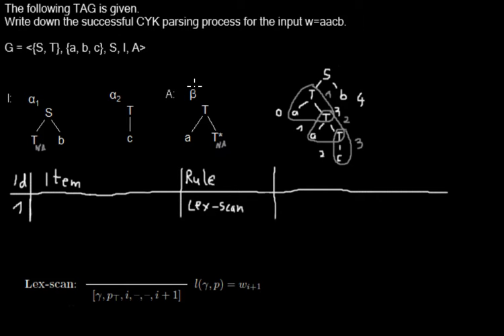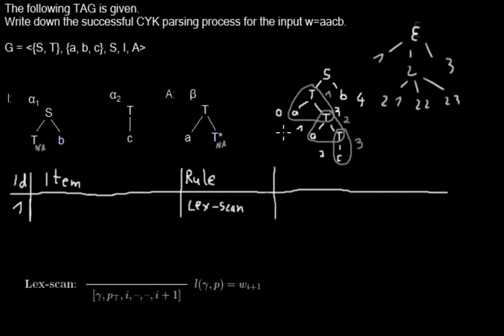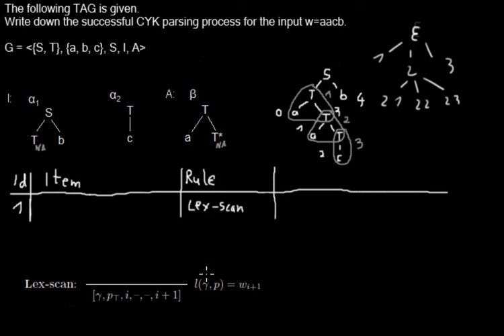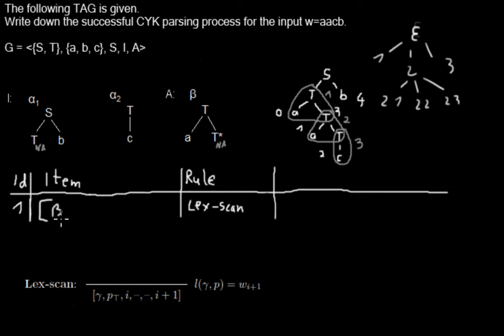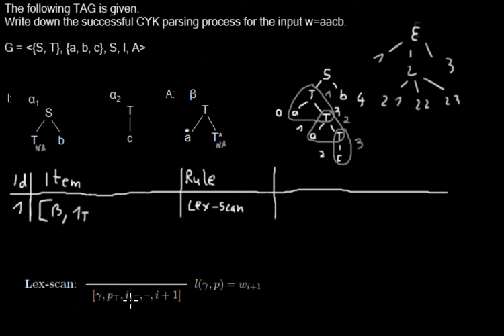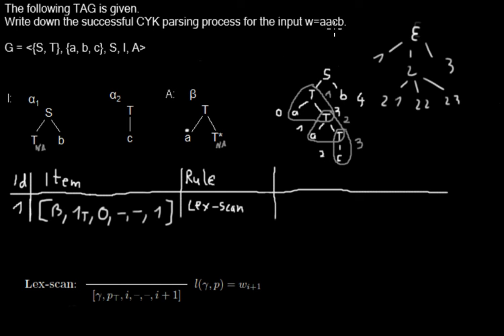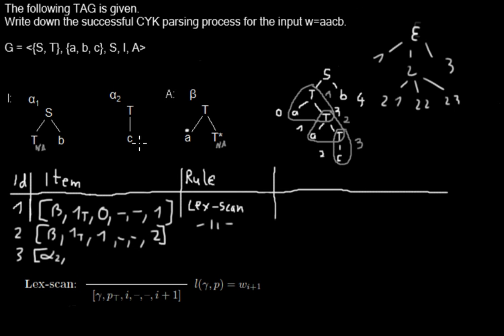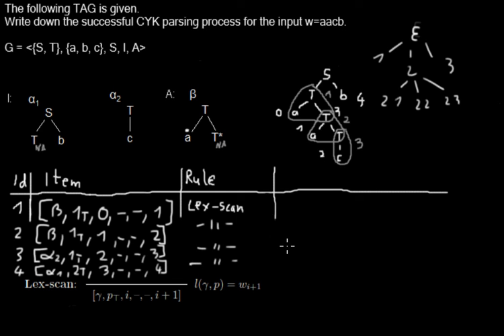TAG - CYK (1) - Lex-scan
References:
Kallmeyer, Laura: Parsing beyond context-free grammars. Heidelberg : Springer, 2010 (Cognitive technologies). – ISBN 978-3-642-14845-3 p. 77 ff.
Kallmeyer, Laura ; Hommers, Patrick: Tree Adjoining Grammar Parsing (Parsing Beyond Context-Free Grammars). Düsseldorf, Sommersemester 2013. URL p. 11